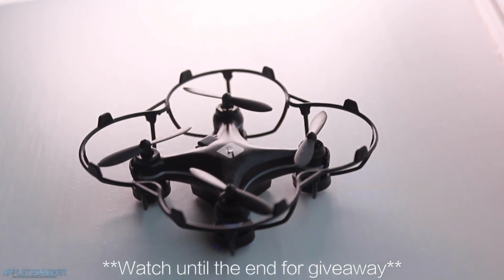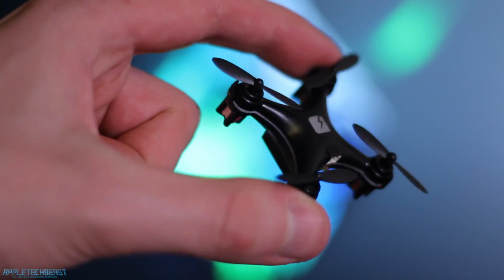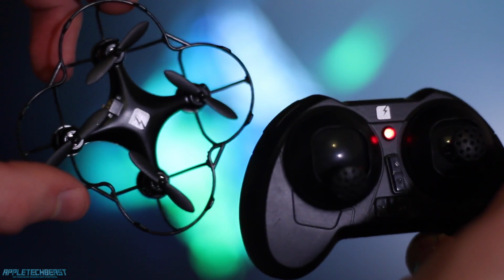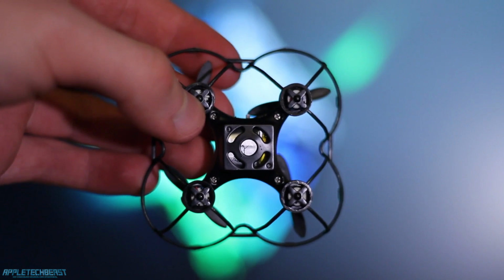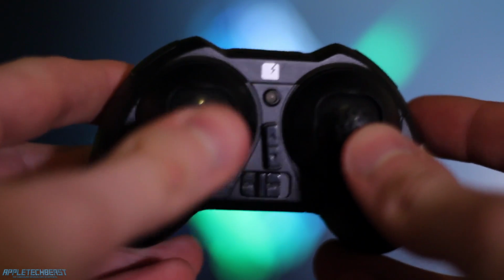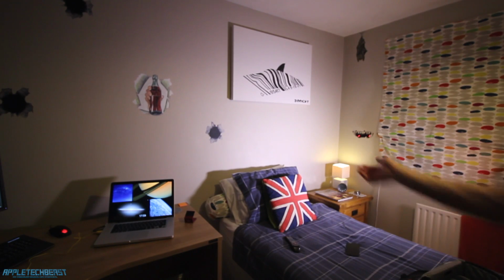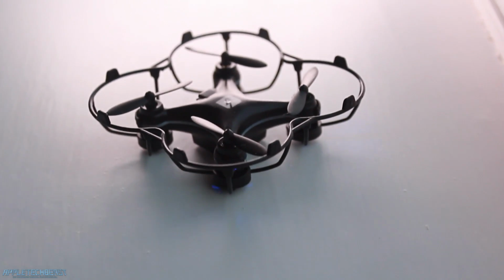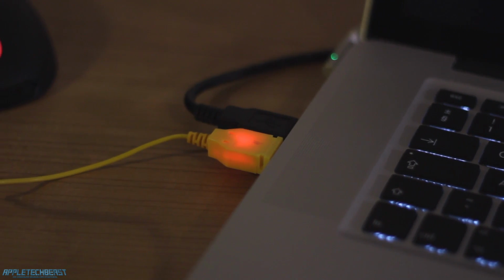Skeye Nano Drone [Black Edition] | Review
In this video I review the TRND Labs Skeye Nano Drone Black Edition.

PC SPECS:
NZXT H440 Red/Black
Intel Core i5 4670K
Corsair H100i
Corsair Vengeance 16GB 1800MHz
Corsair RM850 PSU
GeForce GTX 770 SC W/Titan Cooler
MSI GD65 Z87 Gaming
WD 2TB Green HDD
Akasa Vegas Red LED's
TP-LINK 150MBPs PCI WIFI Card